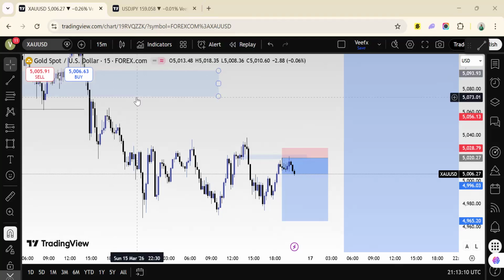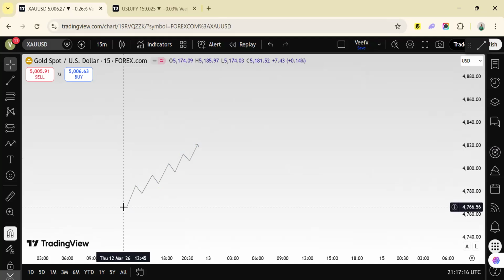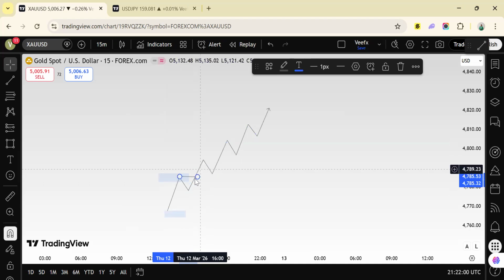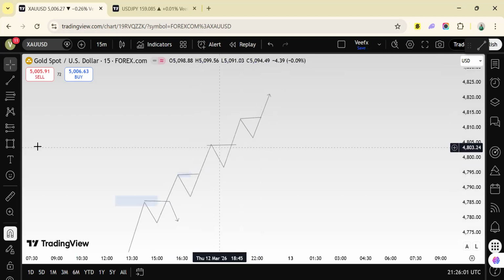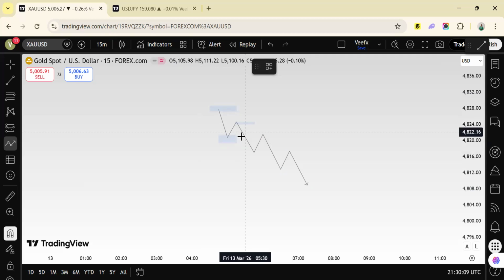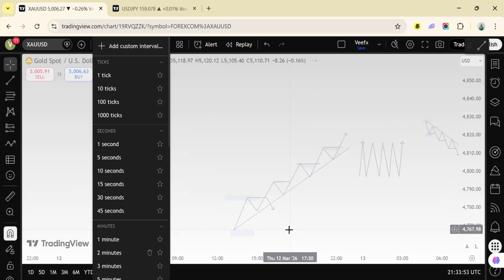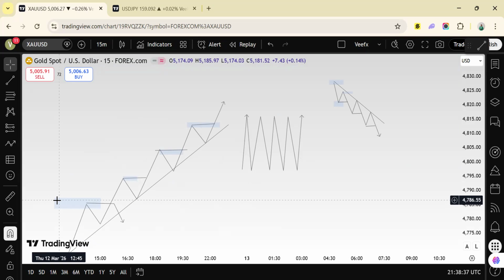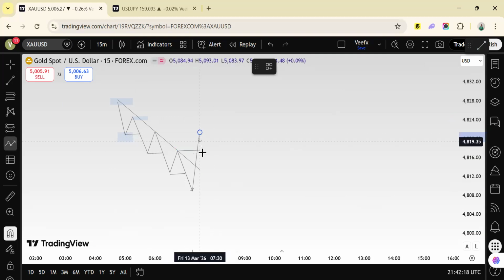March Technical class Pt 1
intro to market structure